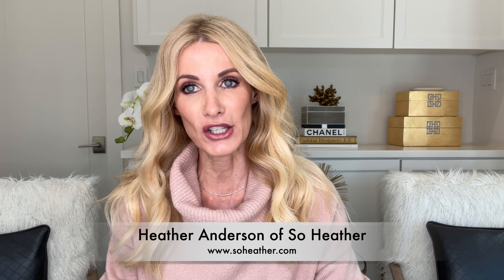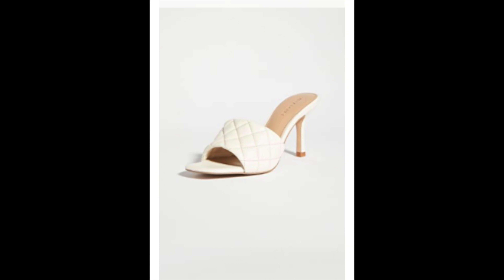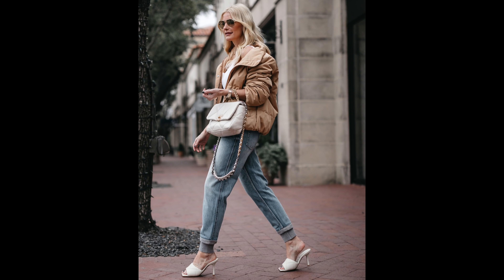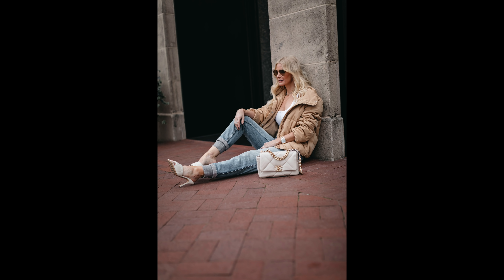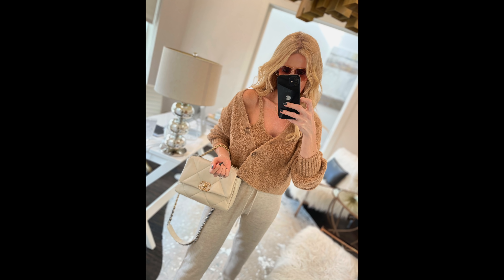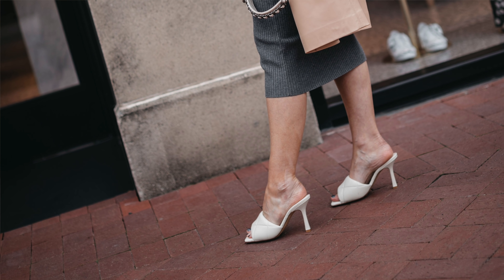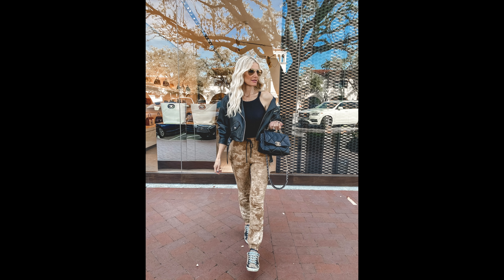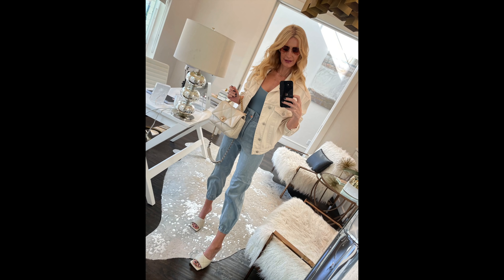10 Ways to Style Joggers in 2021 | Fashion Over 40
I'm styling several different pairs of joggers 10 different ways, both casual and dressy. XO, Heather

LOOK 1:

PINK SWEATER (WEARING AN XS) UNDER $50
A & O DENIM JOGGERS (WEARING A 25)
SIMILAR FOR LESS
IRO TAN LEATHER JACKET (WEARING A 36)
SIMILAR FOR LESS
IVORY MULES
SIMILAR FOR LESS

LOOK 2:

CAMEL PUFFER JACKET (WEARING AN XS)
WHITE BODYSUIT (WEARING AN XS)
SIMILAR FOR LESS
DENIM JOGGERS (WEARING A 25)
SIMILAR FOR LESS
CHANEL 19 IVORY HANDBAG
SIMILAR FOR LESS
SHOES SEE LOOK 1

LOOK 3:

TIE-DYE HOODIE (WEARING A S)
SIMILAR FOR LESS
TIE-DYE JOGGERS IN TOFFEE BLAST (WEARING AN XS)
SIMILAR FOR LESS
COMBAT BOOTS SIMILAR
FAUX LEATHER PUFFER (WEARING AN XS)
SIMILAR FOR LESS

LOOK 4:

BLACK SUEDE BASEBALL HAT
BEIGE FLEECE TOP (WEARING AN XS)
SIMILAR FOR LESS
BLACK JOGGERS (WEARING AN XS)
SIMILAR FOR LESS
CAMO SNEAKERS

LOOK 5:

TAN CARDIGAN (WEARING AN XS)
TAN TANK (WEARING AN XS)
IVORY JOGGERS (WEARING AN XS)
SIMILAR FOR LESS
MULES SEE LOOK 1

LOOK 6:

WHITE TEDDY COAT (WEARING AN XS)
SIMILAR FOR LESS

LOOK 7:

BLACK PUFF-SLEEVE FAUX LEATHER JACKET (WEARING AN XS)
JOGGERS IN TOFFEE HAZE (WEARING AN XS)
SIMILAR FOR LESS
BLACK TANK
STUDDED SNEAKERS
SIMILAR FOR LESS

LOOK 8:

BLACK LEATHER JACKET (WEARING AN XS)
SIMILAR FOR LESS
BLACK TANK
CAMEL JOGGERS SIMILAR ON SALE (WEARING AN XS)
SAME SNEAKERS AS LOOK 7

LOOK 9:

IVORY DENIM JACKET ON SALE (WEARING AN XS)
SIMILAR FOR LESS
BLUE BODYSUIT (WEARING XS)
EXPRESS DENIM JOGGERS (WEARING A 0 S)
IVORY MULES SEE LOOK 1

LOOK 10:

IVORY SHERPA JACKET (WEARING AN XS) ON SALE
TIE-DYE JOGGERS (WEARING AN XS)
WHITE TANK
ALEXANDER MCQUEEN SNEAKERS SIMILAR
SIMILAR FOR LESS